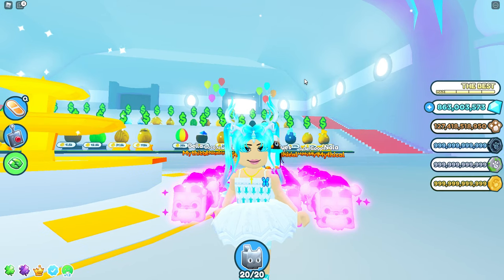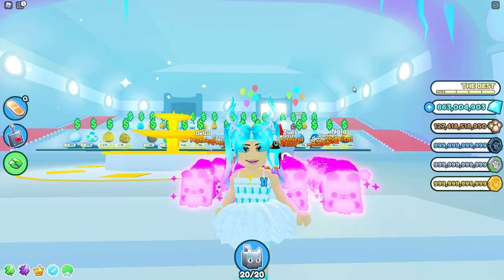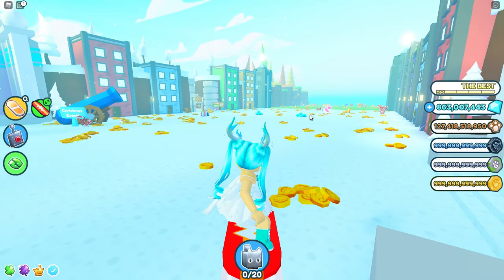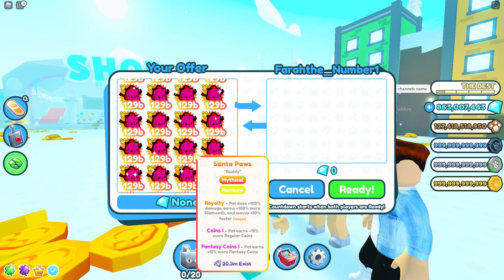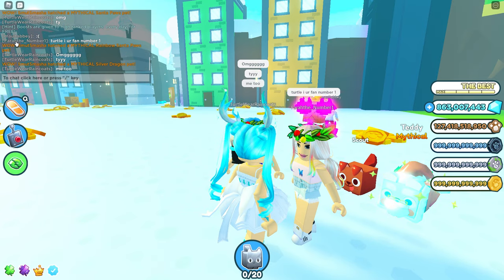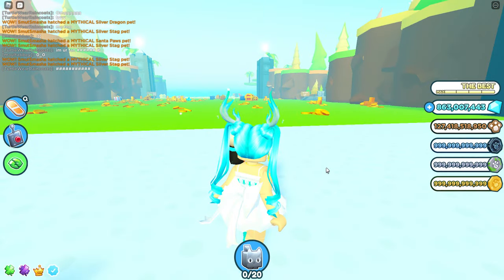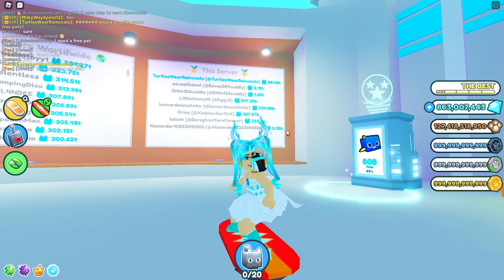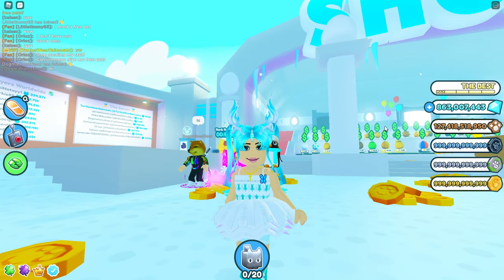HE REALLY DIDN'T WANT MY FREE PETS?!! (Roblox Pet Simulator X)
Today I play Pet Simulator X and give out free mythical pets but someone REALLY doesn't want free pets..